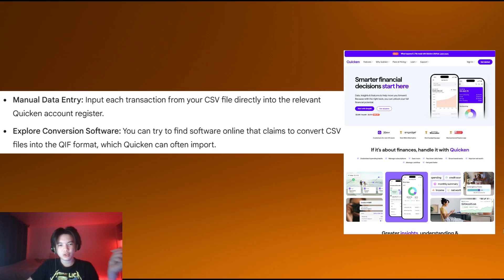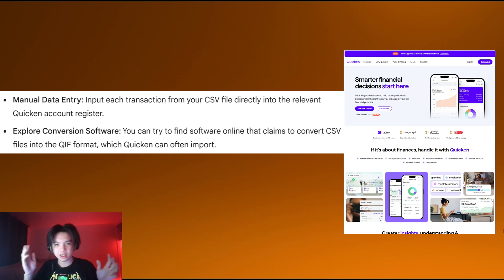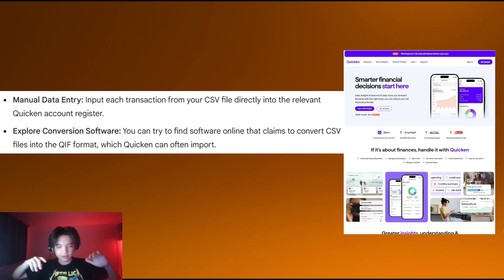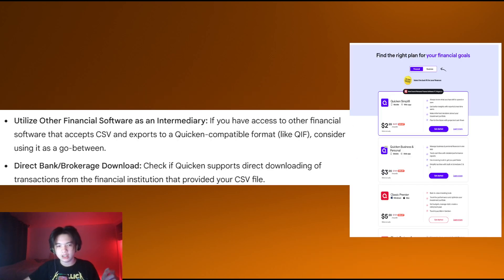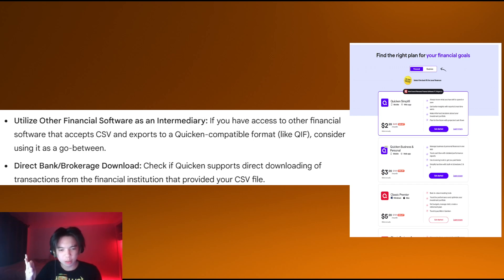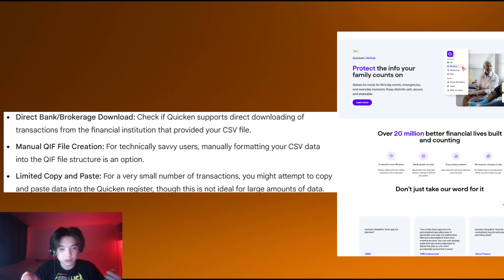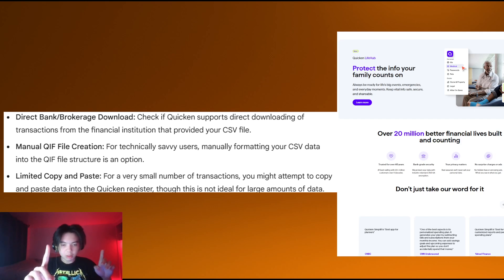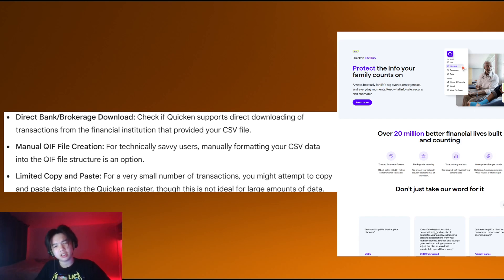New! How To Upload CSV Into Quicken (Full Guide) 2025!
How to import CSV into Quicken using perhaps specific tools that you can find. Follow this process to convert your spreadsheet into a QIF or QFX file and successfully import it.